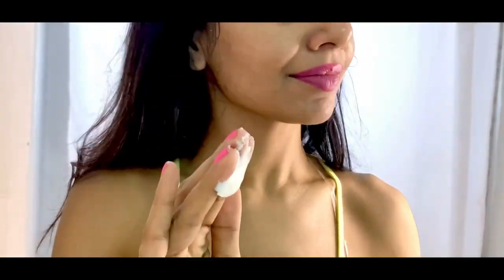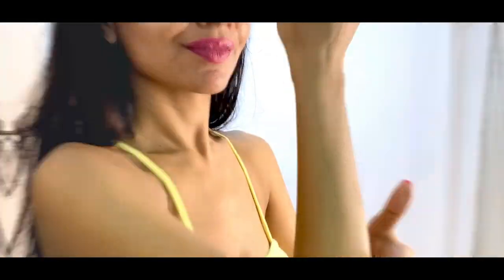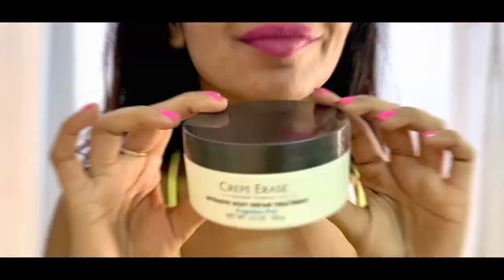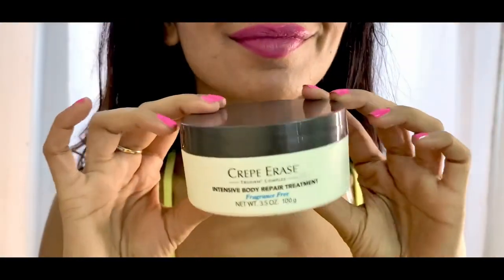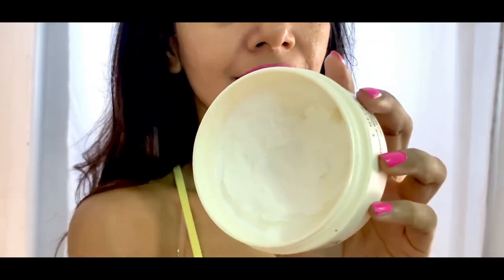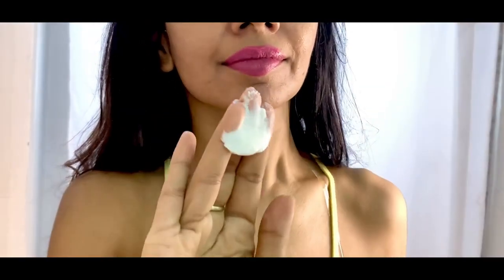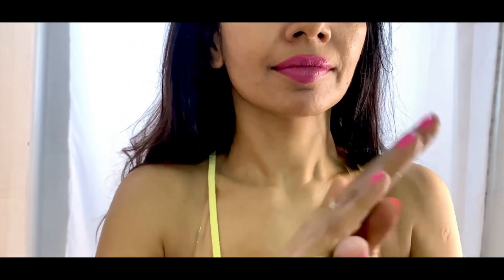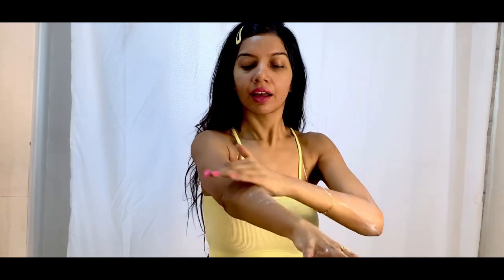Crepe Erase Advanced Body Repair Treatment | MY CREPE ERASE REVIEW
If You Enjoy the Videos Please Give It A 👍 Thumbs Up! If you have any quires so please use the comment box.

☐ Liked?